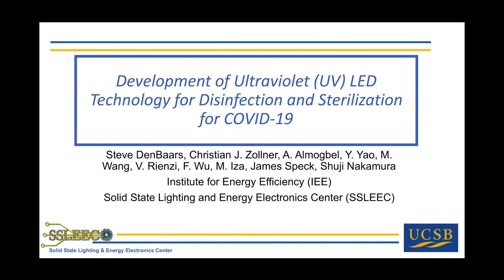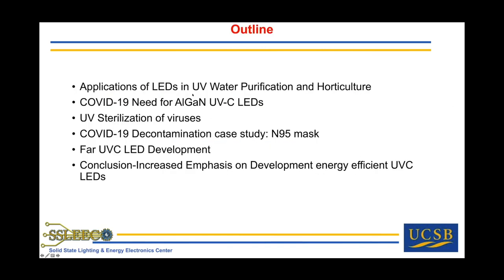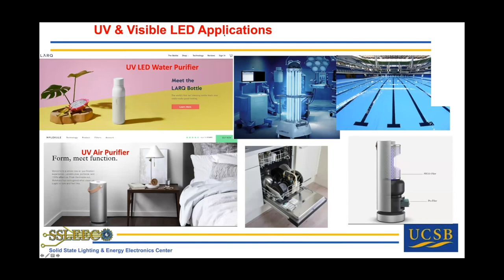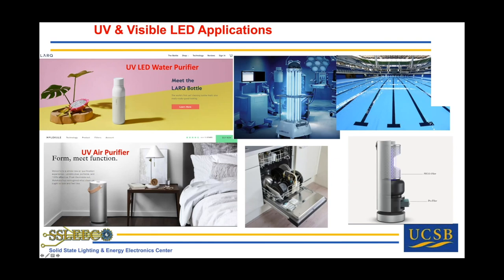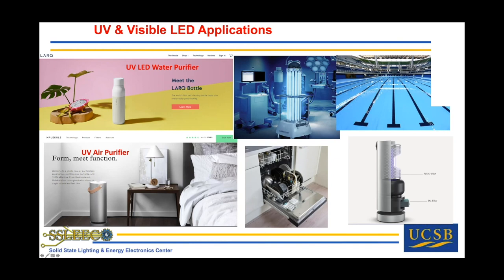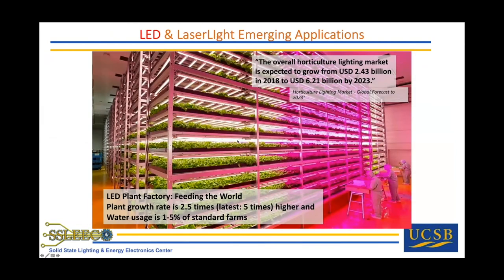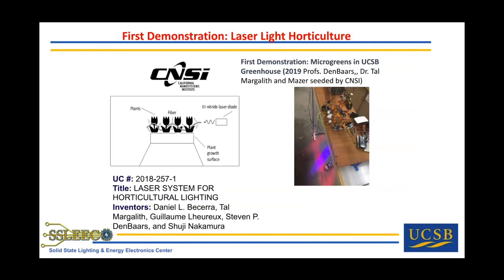Development of Ultraviolet LED Technology for Disinfection and Sterilization for COVID-19 - DenBaars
Steven DenBaars is a Professor of Materials, Electrical & Computer Engineering at UC Santa Barbara. His research interests include growth of wide-bandgap (GaN based) semiconductors and their application to blue LEDs as well as laser and high power electronic devices. [Show ID: 36795]